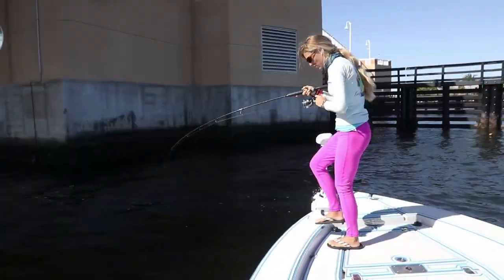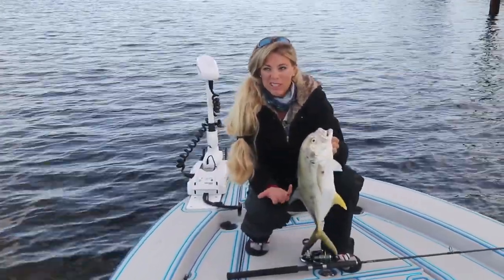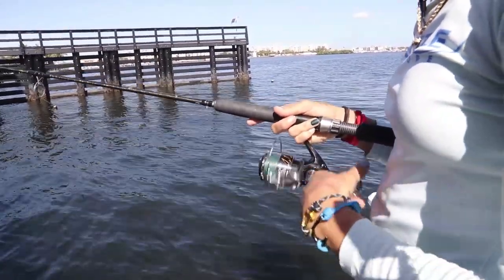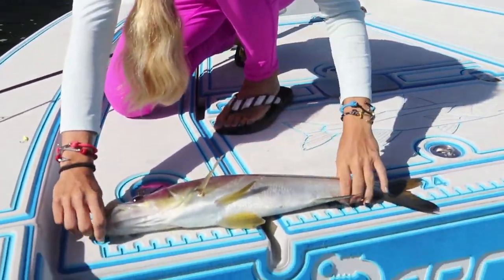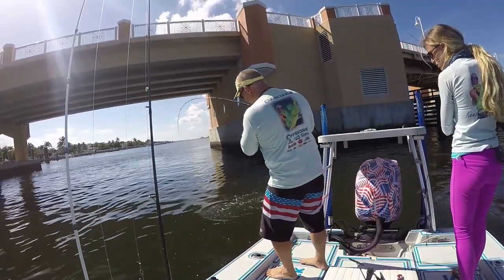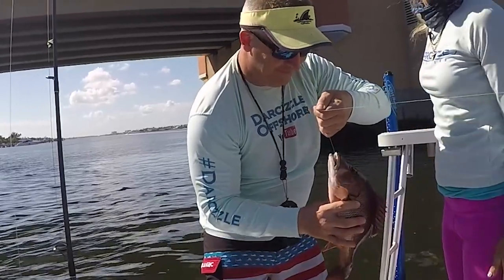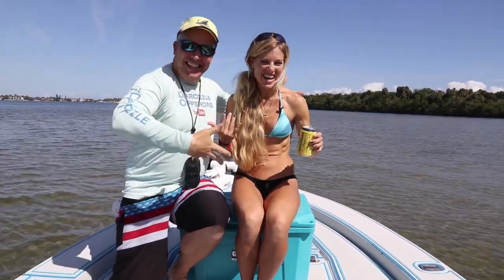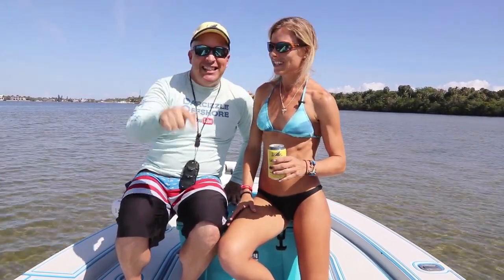Unusual NEW SPECIES from Overlooked Fishing Spots!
Florida fishing video on our flats boat and we go inshore fishing. Puddin catches two new fish species we have never caught before while saltwater fishing with live shrimp! Fishing overlooked fishing spots and catching dog snapper for dinner. ⇊CLICK BELOW FOR MORE INFO & LINKS⇊

618pm 2.19.19